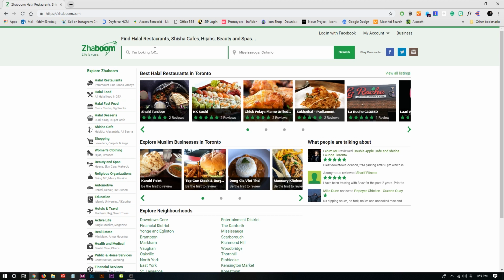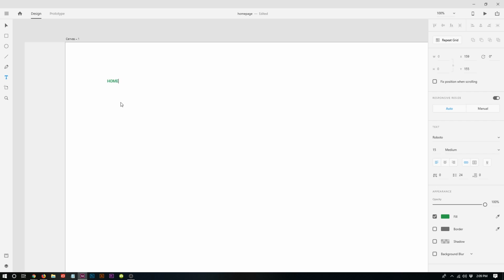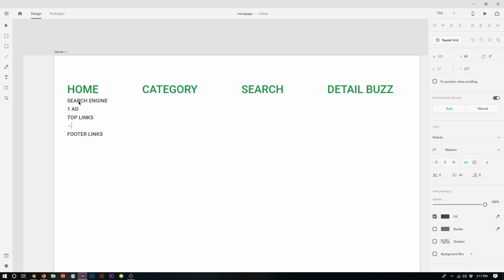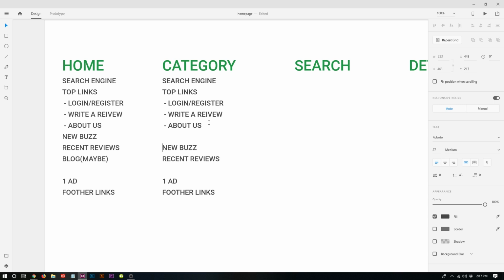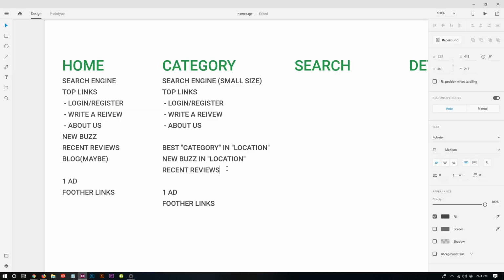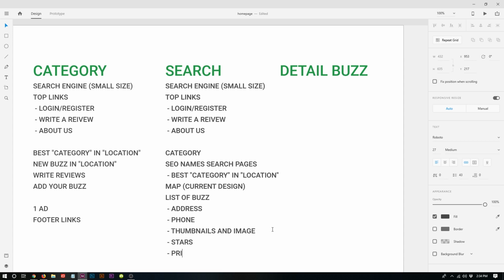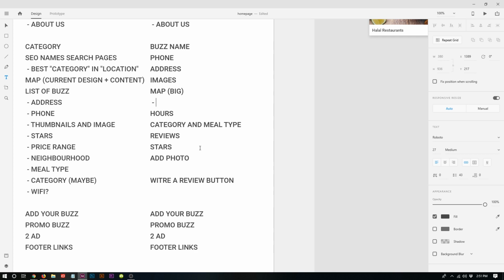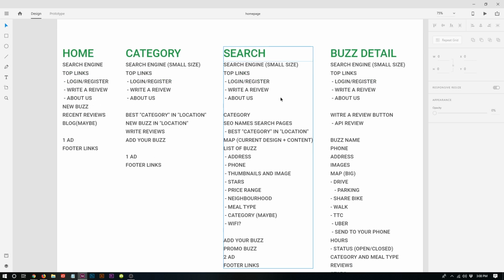UX Card Sorting on Adobe XD Tutorial for Beginners | Free UX UI Design Course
UX Card Sorting on Adobe XD Tutorial for Beginners | Free UX UI Design Course | Is card sorting important for UX design? The answer is Yes.
In this video, I'm going to show you guys how I use card sorting before I started my design by using Adobe XD. This is a tutorial video that's why 24 mins long. Enjoy.

What I Use To Make My Videos:
💻 My PC
🎥 My YouTube Camera Gear

Recommended Reading
📓 Don't Make Me Think, Revisited
📓 Hooked: How to Build Habit-Forming Products
📓 Steal Like an Artist: 10 Things Nobody Told You About

About Me:
I’m a Lead Product Designer with 13+ years of experience in UX/UI - Designing engaging & user-friendly interfaces for both desktop & mobile that includes native & web applications.

I have experience in many industries & worked with recognized brands such as Adobe, BMW, MINI, Kia Motors, Intel x Asus, Mucho Burrito, Sears Travel, RedTag.ca, & those inspiring to be one.